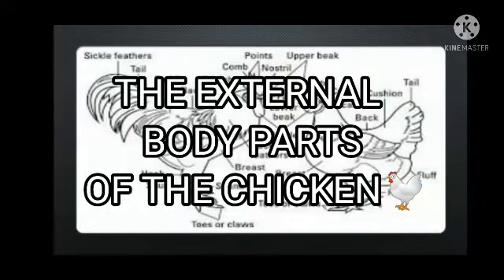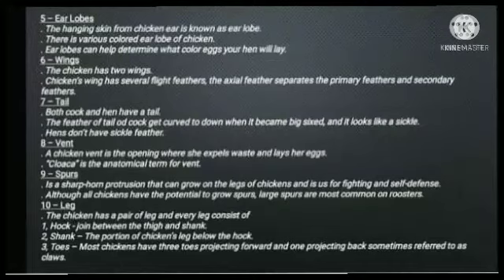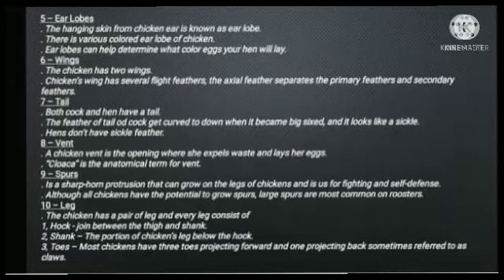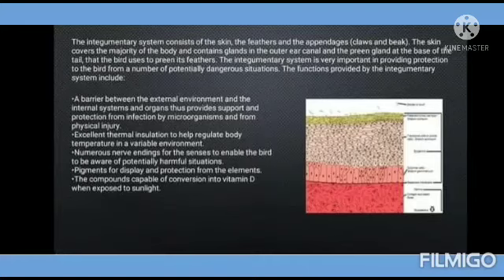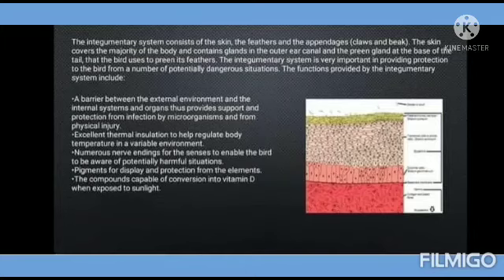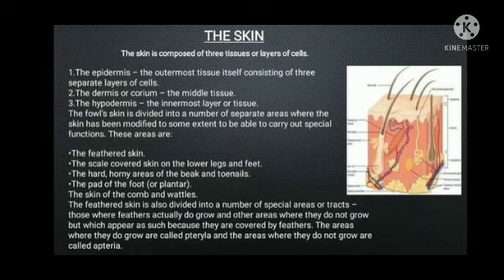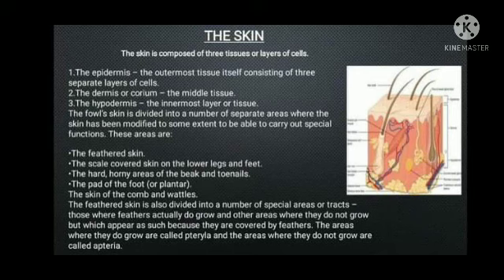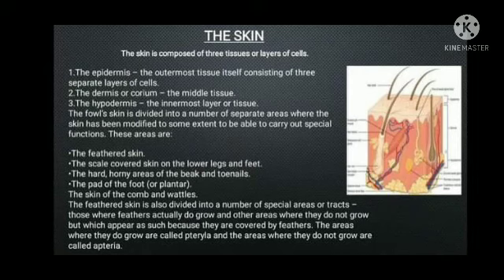EXTERNAL ANATOMY AND PHYSIOLOGY OF THE CHICKEN.